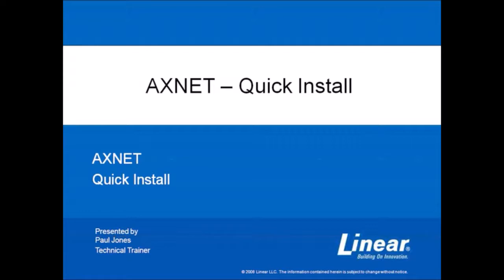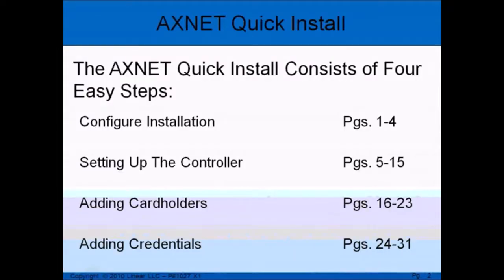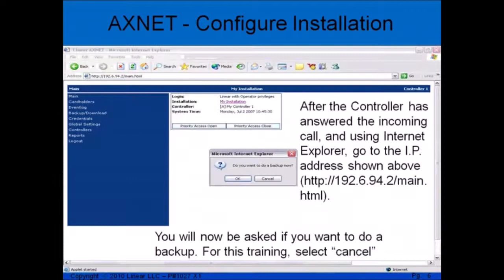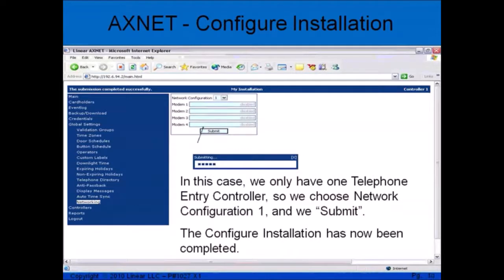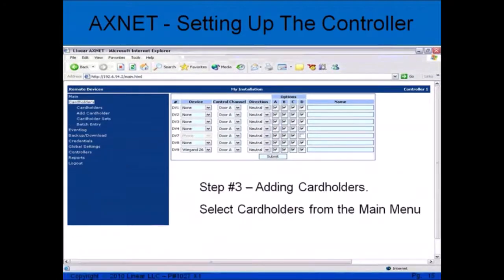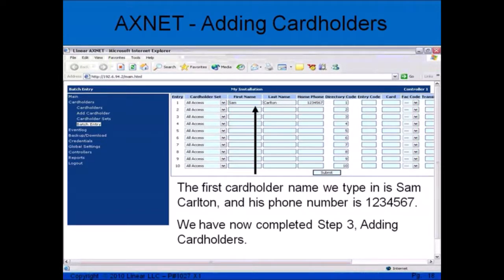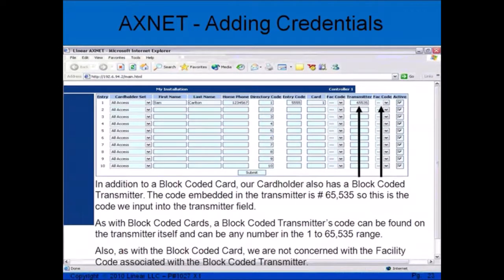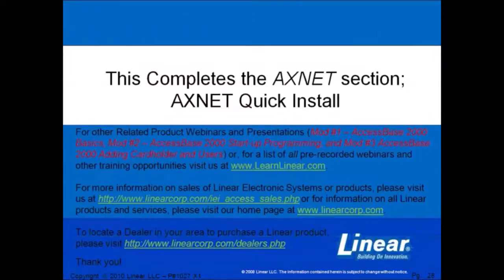Access – Axnet Quick Install & Programming